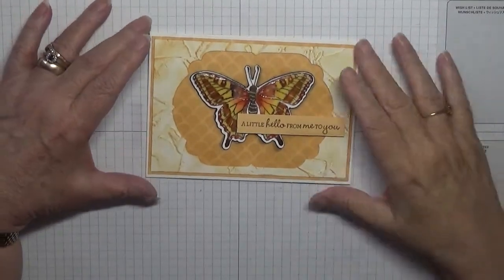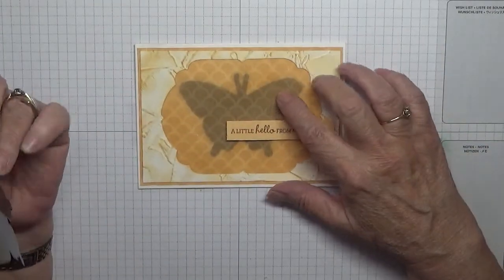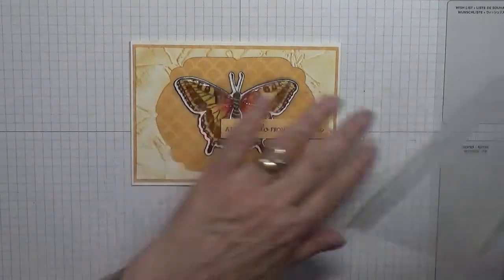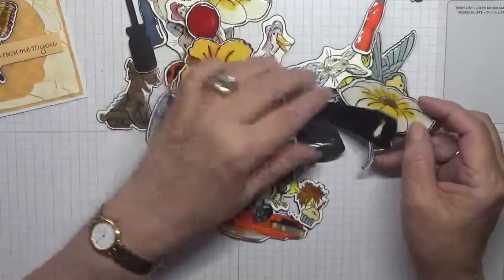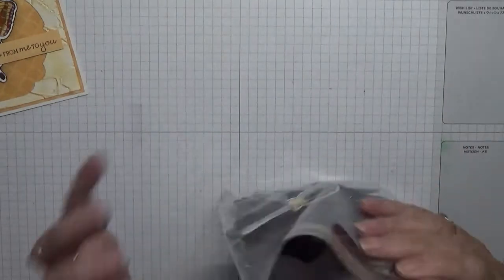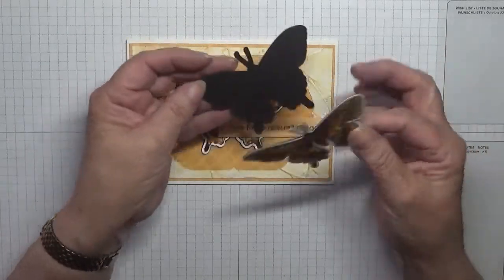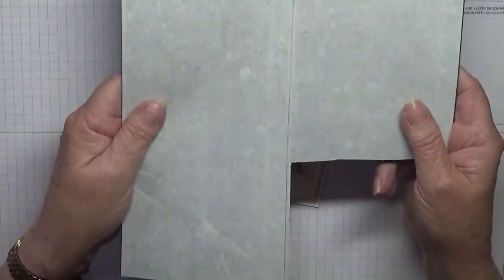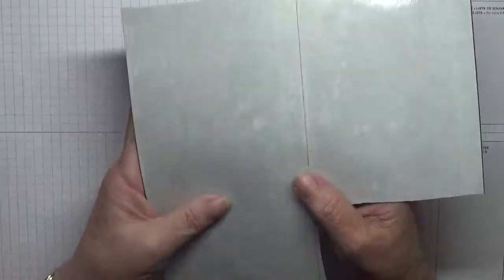495 Stampin Up Butterfly Brilliance Fridge Magnet.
This card was made using the dies and stamps from the stamp set Butterfly Brilliance from Stampin Up and turning a paper butterfly into a fridge magnet